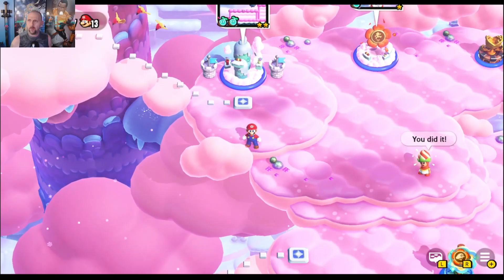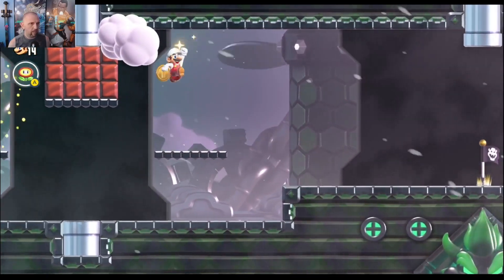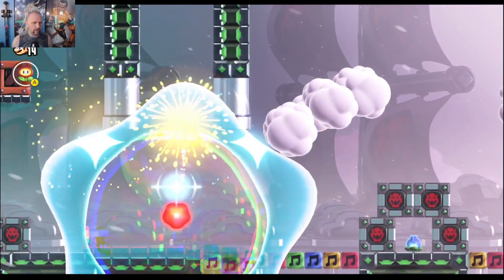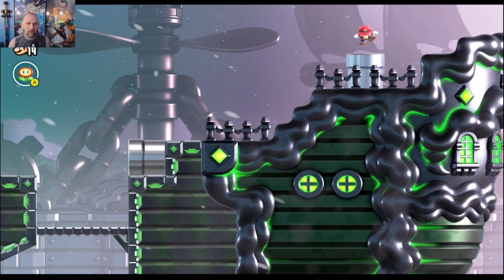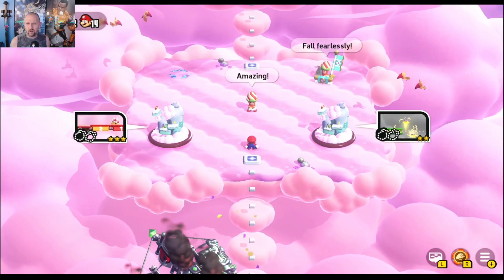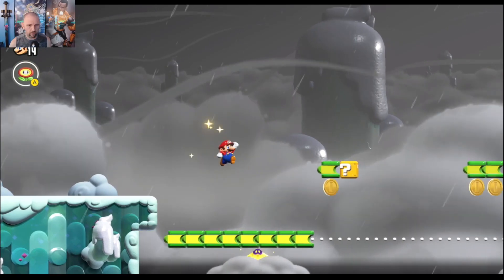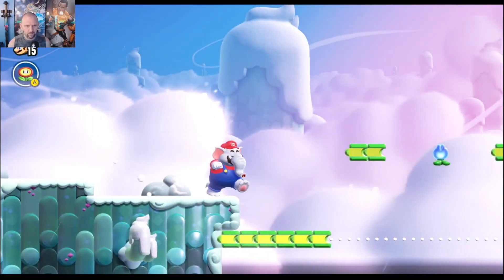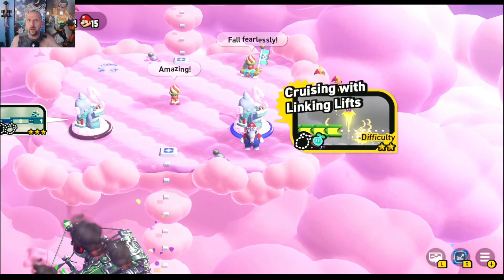Mario Wonder, Episode #17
Flying Battleship